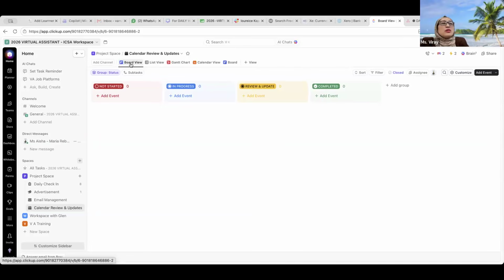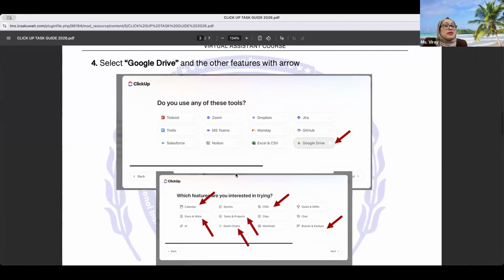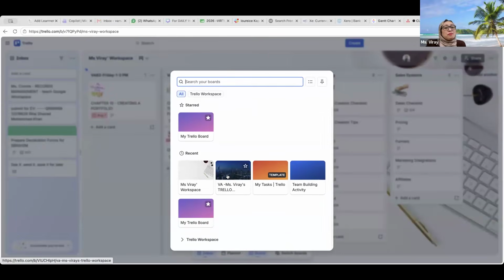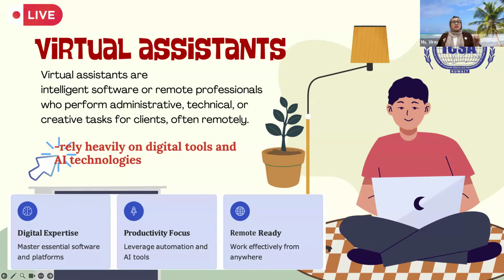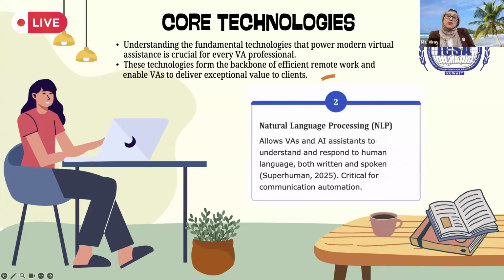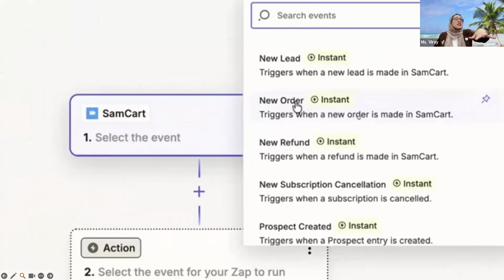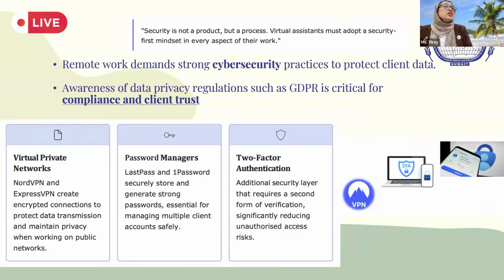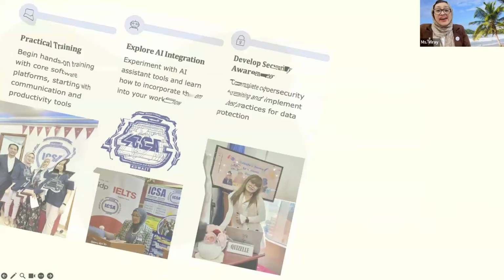Virtual Assistant Course - CH3 - TOOLS & TECHS FOR VAs